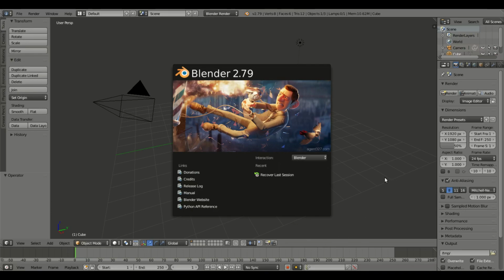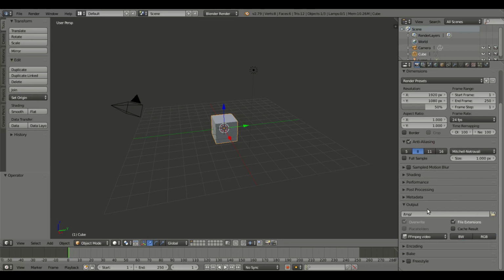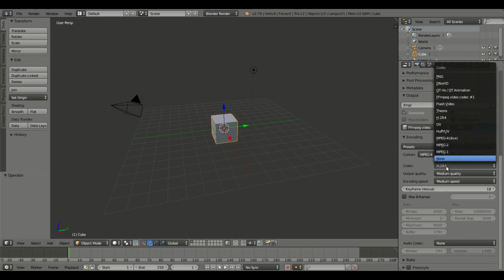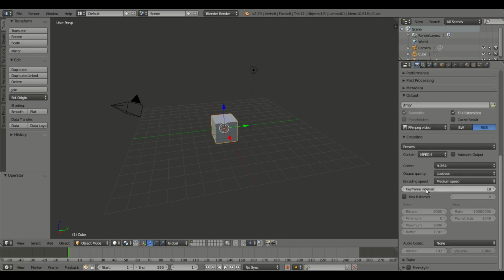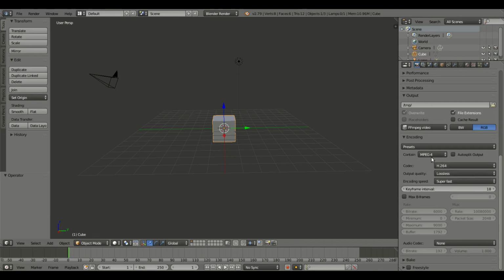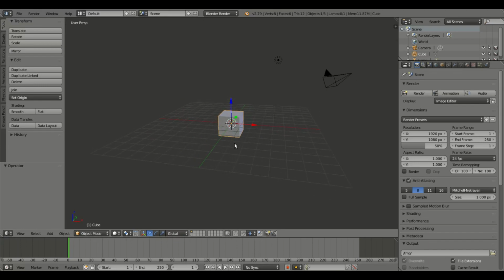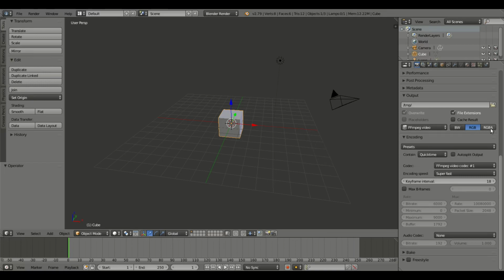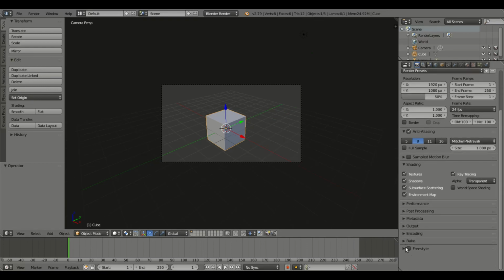Blender Tutorial - How to Navigate Blender 2.79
Today, we cover Blender 2.79's changes to render settings!